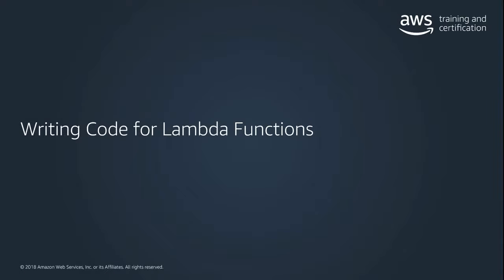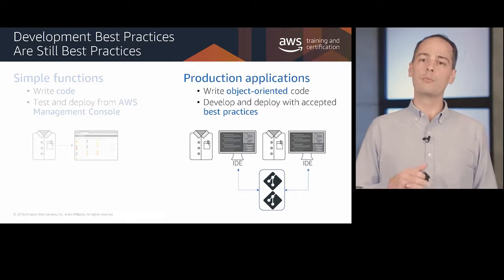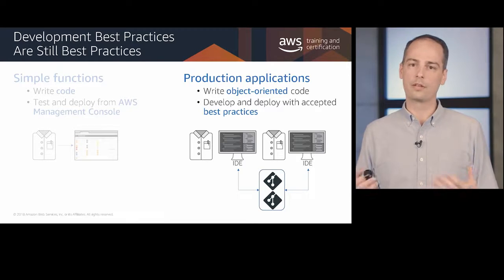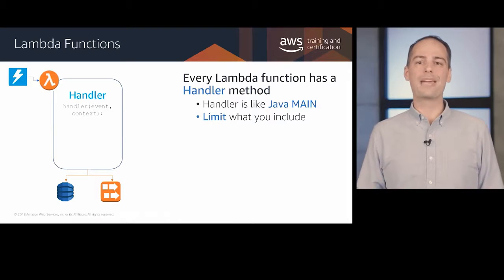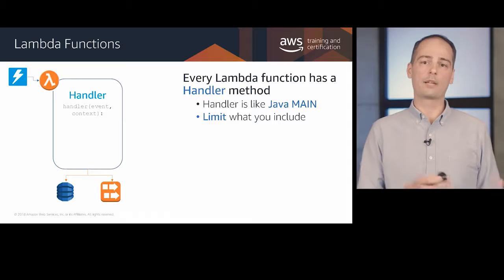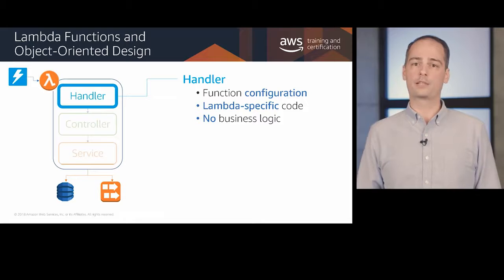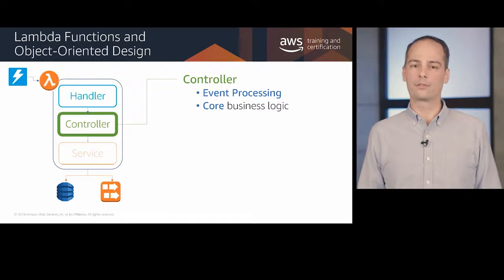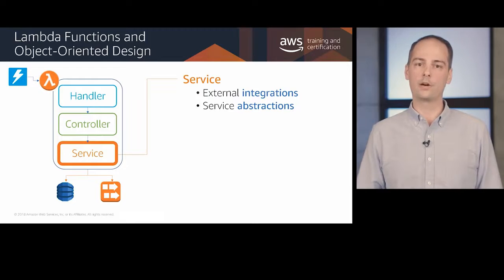2 Writing Lambda Functions